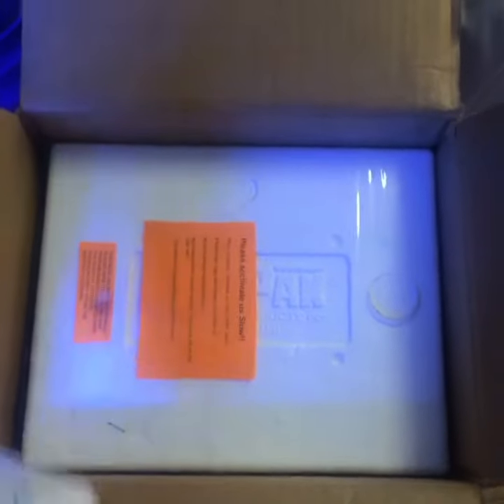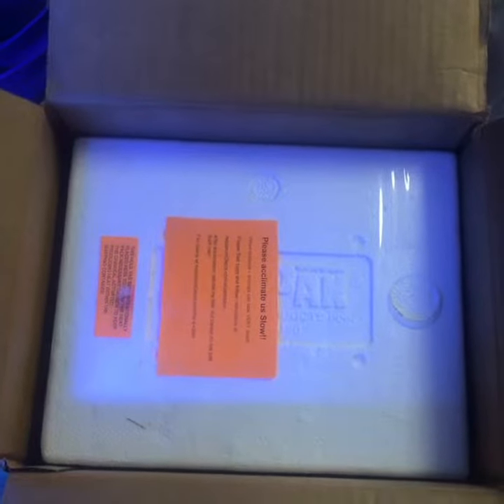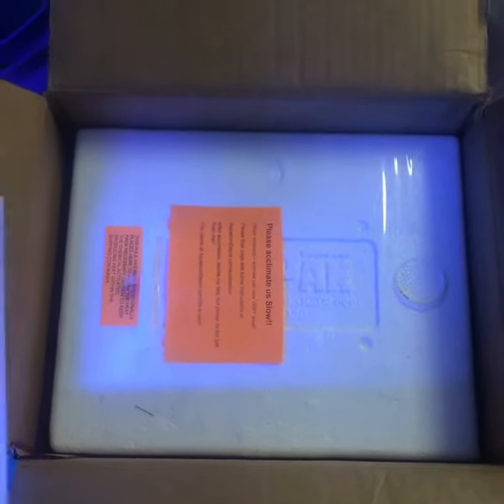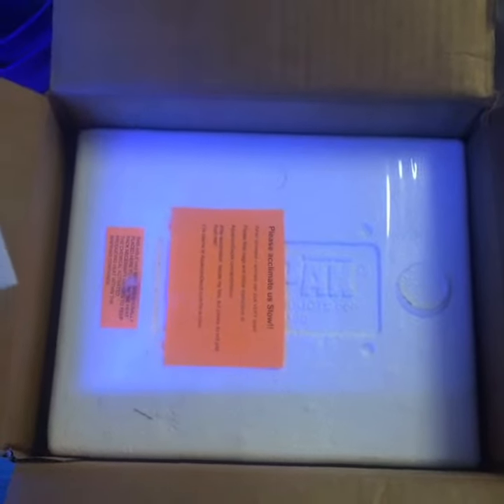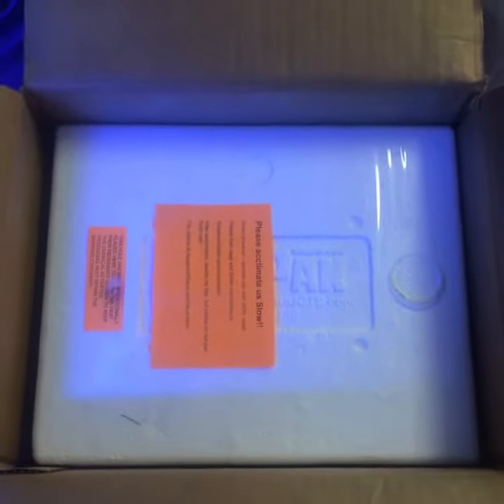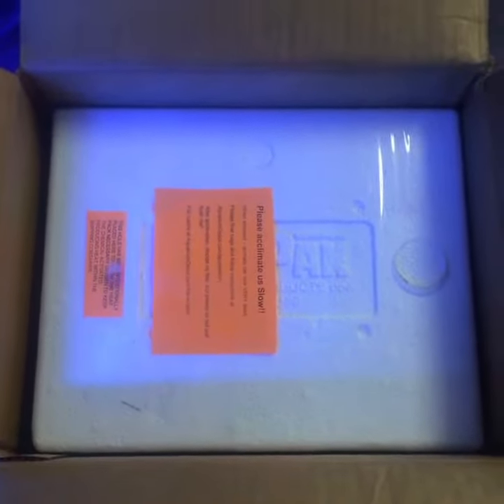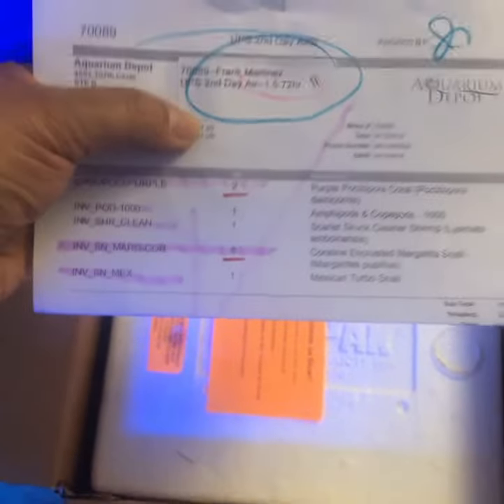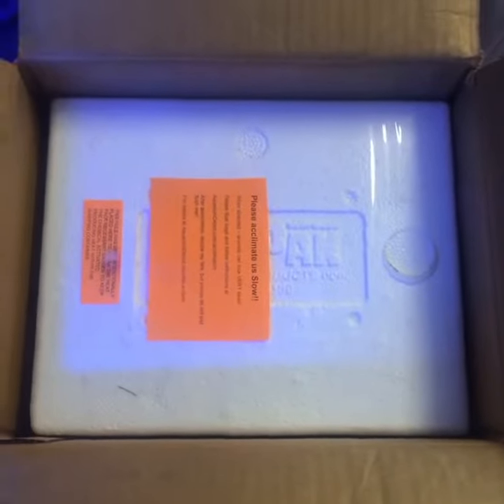Don’t buy Lava rock gravel for your Reef aquarium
Aquarium saltwater fish